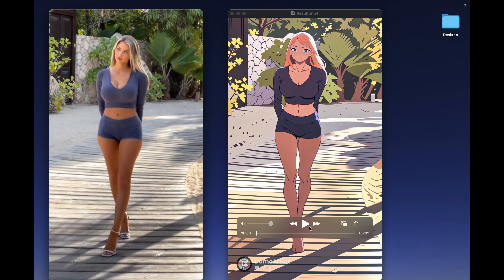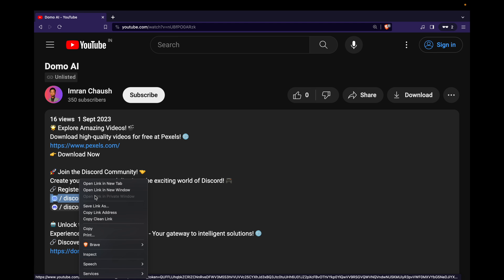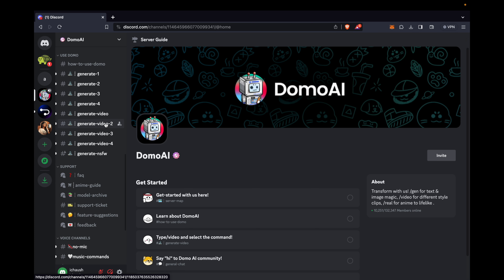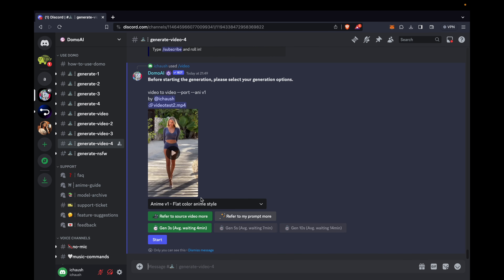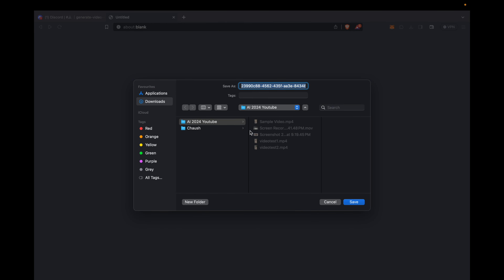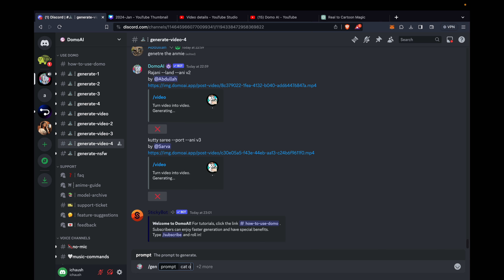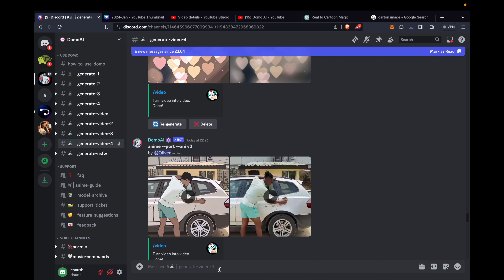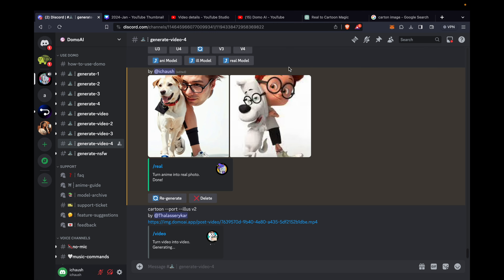domoai | domo ai | domo ai free | ai animation video | ai movie generator | ai video to animation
🌟 Explore Amazing Videos! 🎬

Create your account and dive into the exciting world of Discord! 🎮

🤖 Unlock the Power of Domo AI! 🚀
Experience the future with Domo AI - Your gateway to intelligent solutions! 🌐
🔗 Discover Domo AI

Turn video into video.
/real

CHAPTERS
00:06 - DOMO AI Intro
00:07 - DOMO AI Links
00:13 - Download Free Video
00:25 - Discord Login | create Discord Account
00:38 - DOMO AI
01:00 - DOMO AI | Prompt
01:37 - Carton Video To real Video
02:06 - Text To Image
02:41 - Cartoon image to real image

Welcome to the world of Domo AI! In this comprehensive tutorial video, we will delve into the fascinating realm of Domo AI and explore its various features and functionalities. Whether you're a seasoned user or a newcomer eager to learn, this tutorial is your ultimate guide to mastering Domo AI.

🤖 **Domo AI Overview:**
Domo AI, a powerful artificial intelligence tool, is revolutionizing the way we create videos. From text to video and anime to real images, Domo AI opens up a world of creative possibilities. Join us on this journey as we uncover the secrets of Domo AI and how it can transform your content creation process.

📚 **Tutorial Chapters:**

**1. Introduction to Domo AI:**
   - Explore the basics of Domo AI, including installation and setup.
   - Navigate the DomoAI Discord community for support and collaboration.

**2. Text to Video AI Generation:**
   - Witness the magic of transforming text into captivating videos.
   - Learn step-by-step how to use Domo AI for text-to-video conversions.
   - Discover the AI video generator that turns your ideas into visual masterpieces.

**3. Anime to Real Image Conversion:**
   - Uncover the anime-to-real-image feature and its applications.
   - Experience the seamless integration of anime and reality through Domo AI.

**4. Data Visualization and Business Intelligence:**
   - Dive into the world of data science with Domo AI's business intelligence tools.
   - Showcase the capabilities of Domo in data visualization and analysis.

**5. Movie to Cartoon Converter:**
   - Learn how to convert your favorite movies into animated cartoons using Domo AI.
   - Explore the Movie to Cartoon AI and its incredible transformation capabilities.

**6. Video to Animation AI:**
   - Convert standard videos into animated wonders with Domo AI's video-to-animation feature.
   - Witness the AI magic as your videos come to life in animated form.

**7. Planet AI - Your Creative Universe:**
   - Enter the realm of Planet AI, where creativity knows no bounds.
   - Generate AI animations and explore the limitless possibilities.

**8. AI Tech Community and Beyond:**
   - Connect with the thriving Domo AI tech community.
   - Explore additional AI tools and video editing features.

🎬 **Conclusion:**
As we conclude this tutorial, you'll be equipped with the knowledge and skills to unleash the full potential of Domo AI. Whether you're creating business presentations, transforming movies into cartoons, or exploring the vast AI tech community, Domo AI is your go-to solution.

Get ready to embark on a journey of creativity and innovation with Domo AI! Let the AI revolution begin! 🚀✨
Title: Unleash Your Creativity with Domo AI! 🚀✨ AI Animation, Video Generation, and More!

Description:

🤖 Dive into the world of Domo AI and discover a universe of possibilities for content creation and animation! In this video, we explore the incredible features of Domo AI, including AI animation, movie generation, and text-to-video capabilities. Whether you're a content creator, animator, or just curious about cutting-edge AI technology, this video is for you!

🎨 Topics covered:
- Introduction to Domo AI and its innovative features
- Harnessing the power of Domo AI for free
- Creating stunning AI-generated animations effortlessly
- Exploring the magic of AI movie generation
- Transforming text into captivating videos with Domo AI
- Joining the Domo AI community on Discord
- Navigating the Domo AI website at domoai.app
- Utilizing text-to-video capabilities for engaging content
- Enhancing your creativity with Vast AI and video-to-video AI technology

🚀 Ready to take your content to the next level? Watch now and unlock the potential of Domo AI! Dive into the future of AI-powered content creation with Domo AI! 🔗🤩